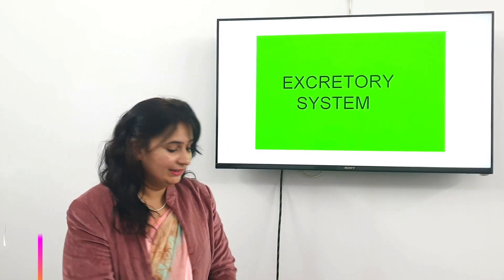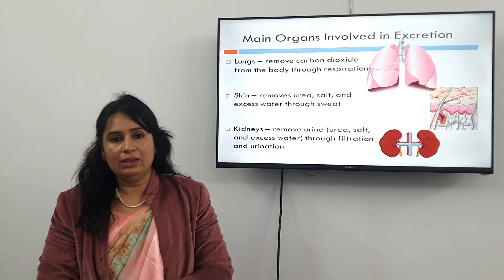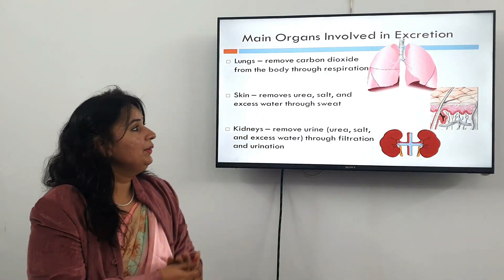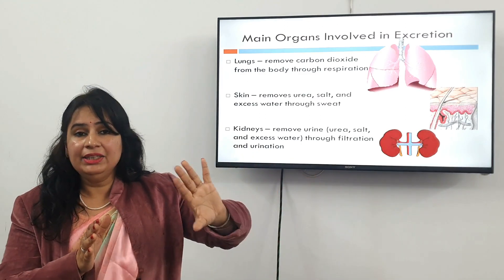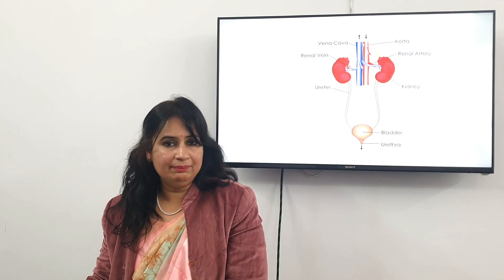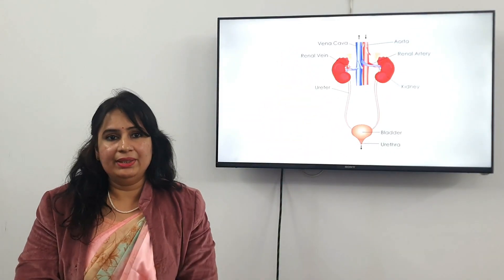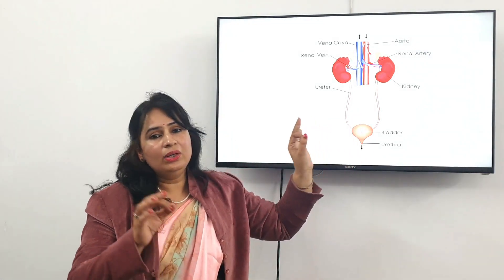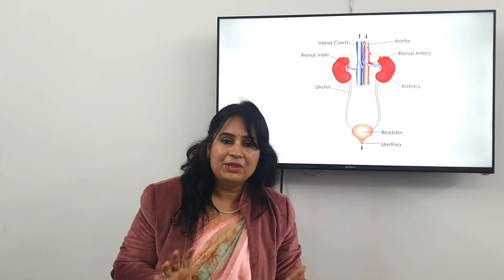Excretory System Explained in 5 Mins : Biology - Organs of Excretion System Class VI, ICSE, CBSE AEA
What is Excretion ? Main organs involve in excretion, Excretory System Explained in 5 Mins : Biology : Main Organs of Excretion Class VI, ICSE, CBSE and other state board examination. The excretory system is a passive biological system that removes excess, unnecessary materials from the body fluids of an organism, so as to help maintain internal chemical homeostasis and prevent damage to the body. Avid Education Academy by Nishant Shrivastava